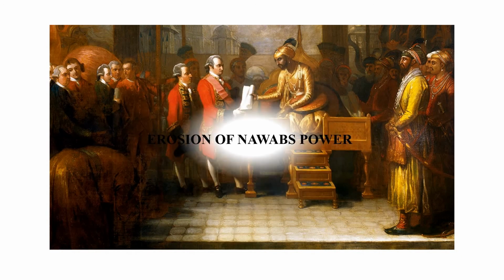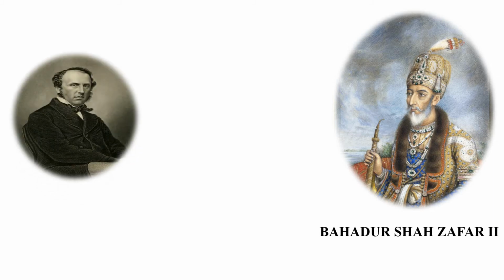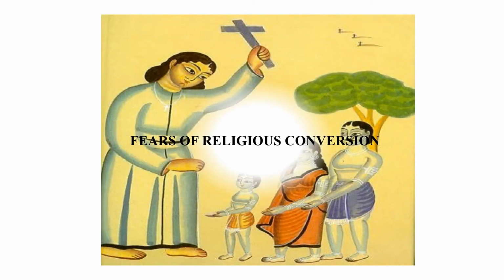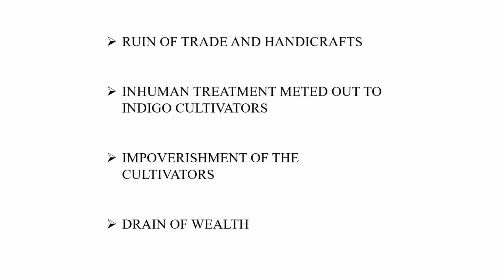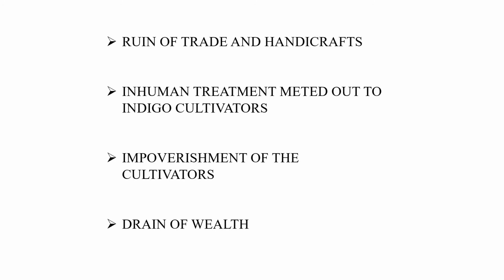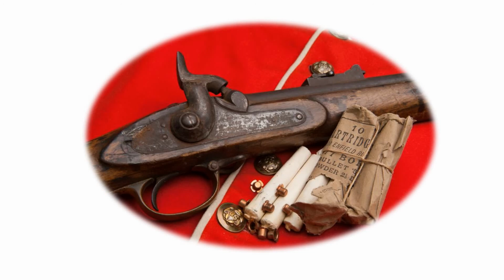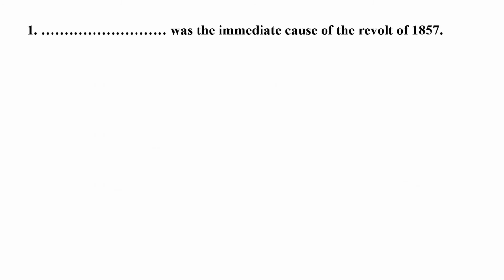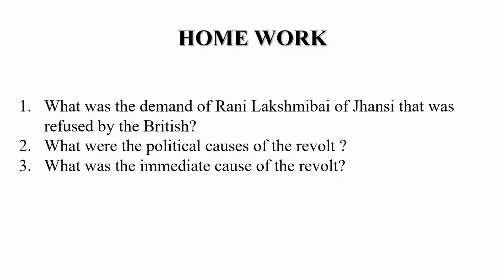When People Rebel | Lecture -1 | Class - 8 | C.B.S.E Board